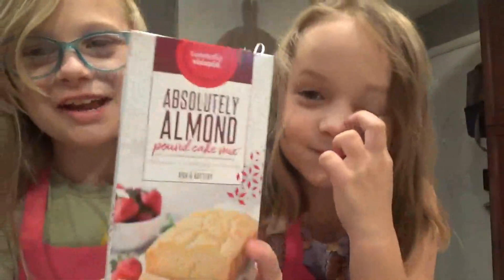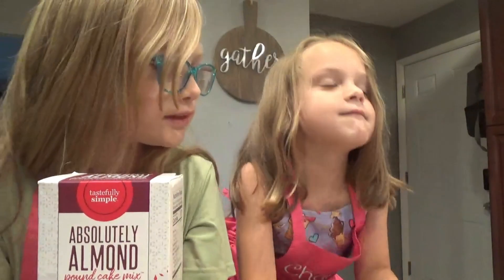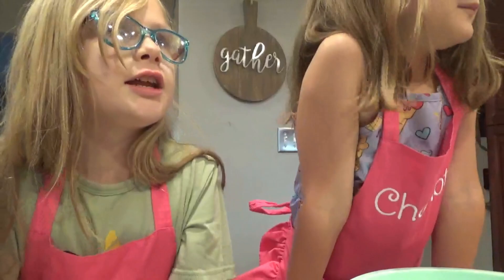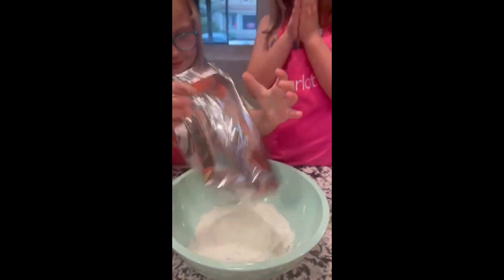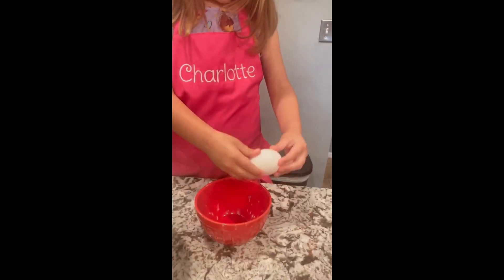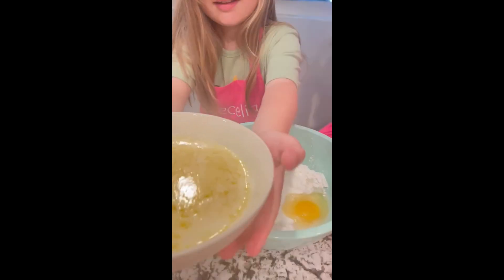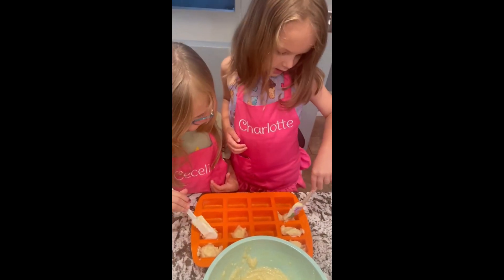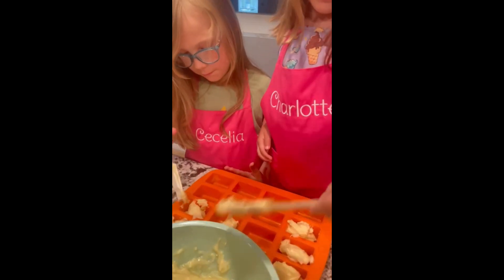Almond Pound Cake is so EASY to Make!